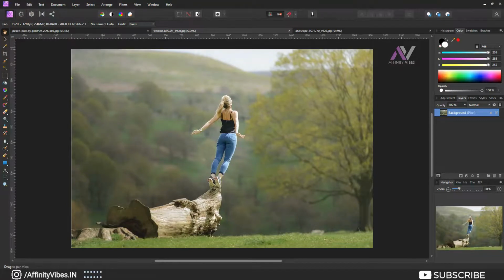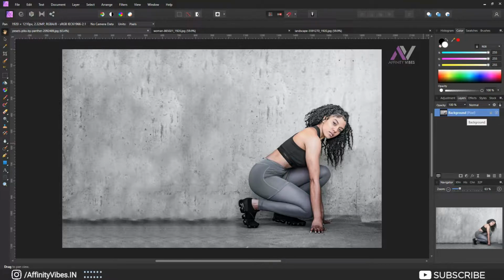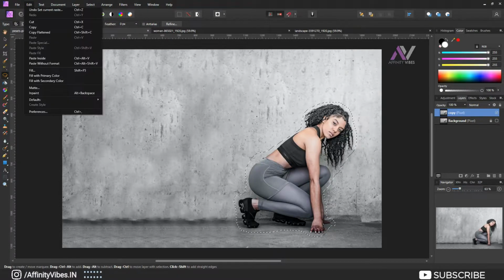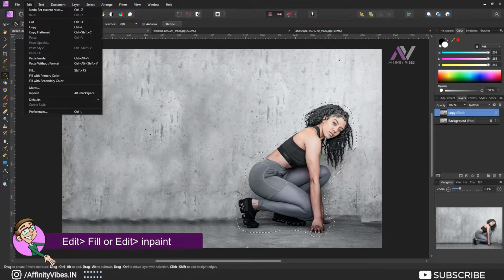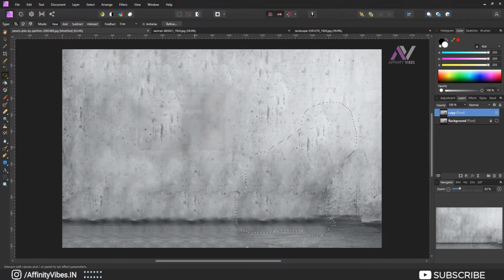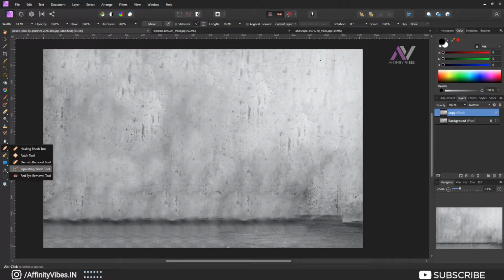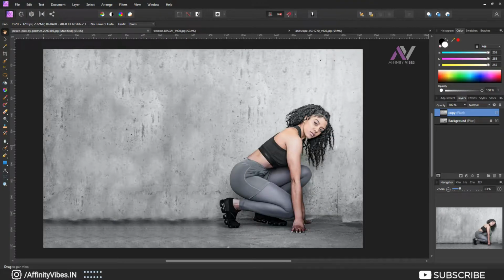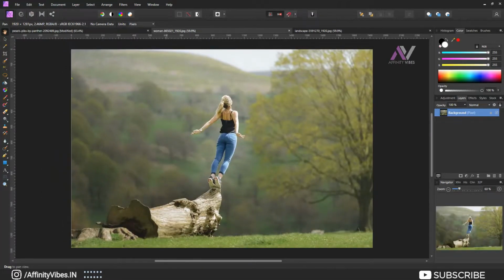How to Remove person from a Photo / Remove Unwanted Objects From A Photo In Affinity Photo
Hey everyone,
I'm Dav and In this video you’re going to know exactly how to  Remove Unwanted Objects From A Photo In Affinity Photo. How to Remove person from a Photo. This is Affinity Photo Tutorial on Remove Unwanted Objects From A Photo In Affinity Photo